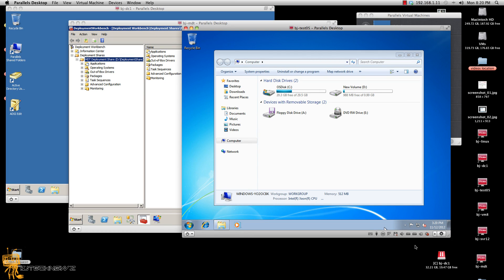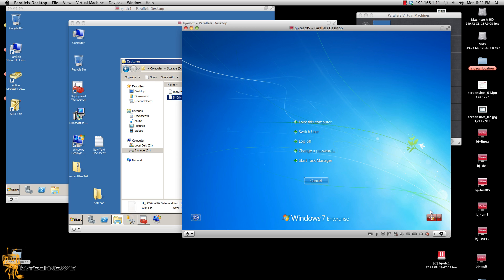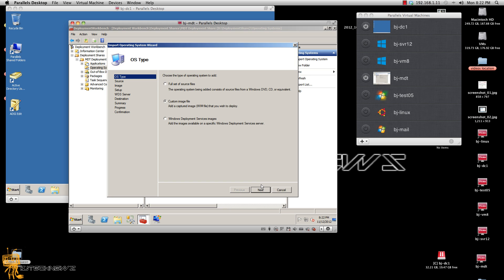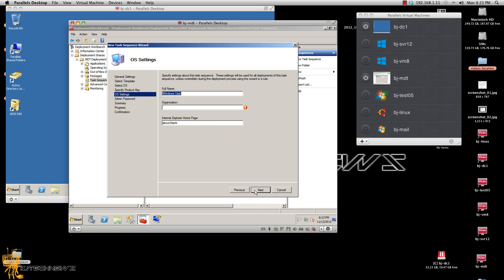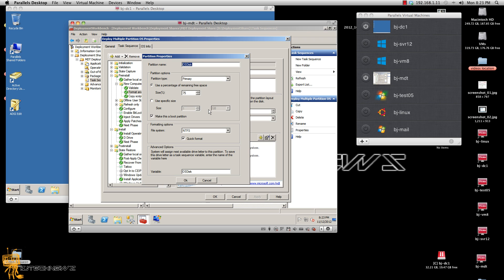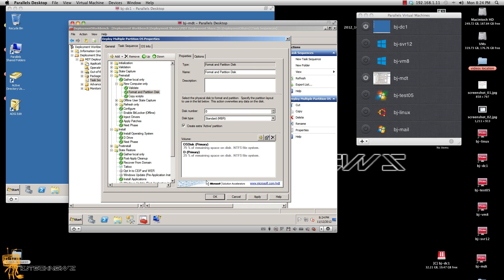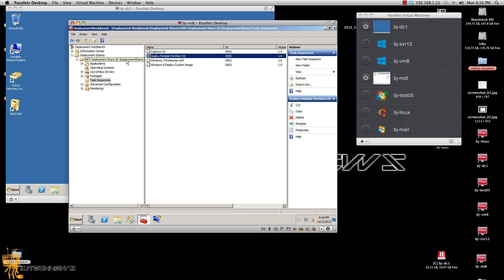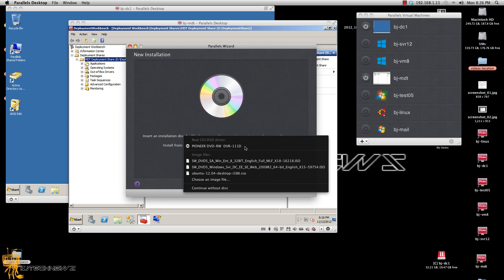MDT 2012: Capture Multiple Partitions - Part 3